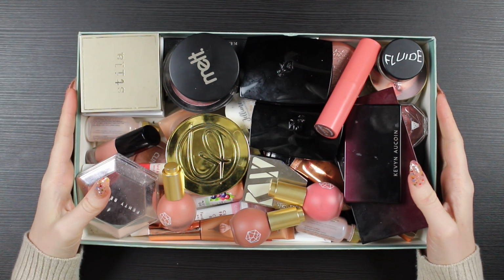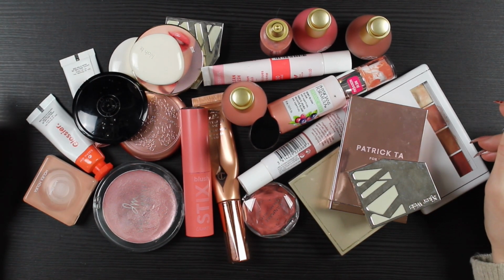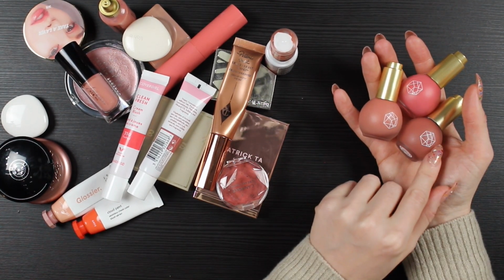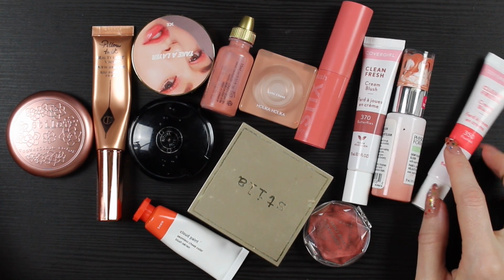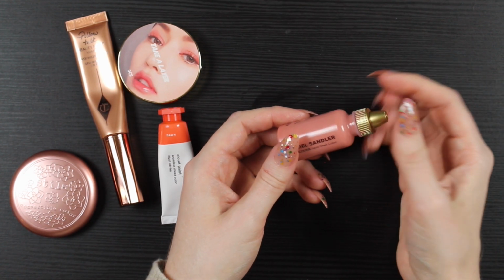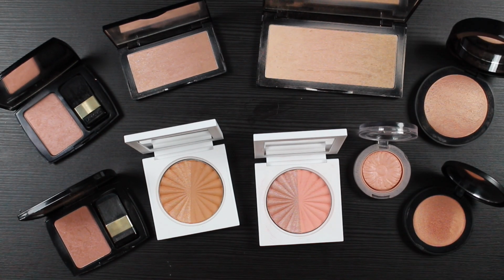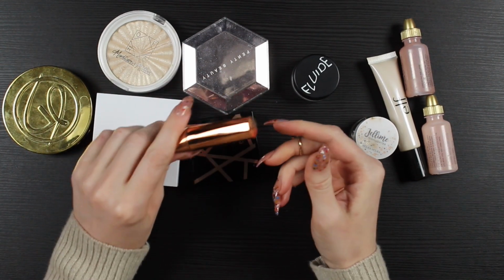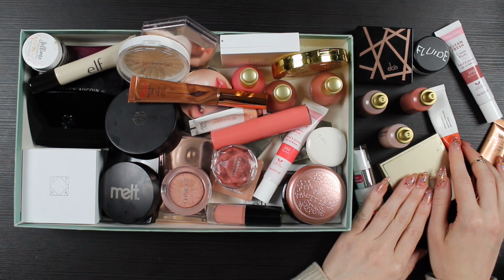DECLUTTERING MY ENTIRE COLLECTION OF BLUSH, HIGHLIGHTER, AND BRONZER | Hannah Louise Poston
elf active lip an cheek palette
em cosmetics color drops serum blushes
patrick ta she's so LA
kjaer Weis joyful
kjaer weis lustrous
lilah b divide duo in b lovely
lilah b divine duo in b incredible
glossier cloud paint in dusk (but use this link for a discount if it's your first time shopping glossier
danessa myricks dew-wet balm in rosewater
covergirl clean fresh cream blush in flushed
rituel de fille eros
canmake cream cheek 16
colourpop blush stix in roosevelt
physician's formula dewy blush elixir in gorgeous peach
covergirl clean fresh cream blush in butterflies
stila heaven's hue highlighter in kitten
daniel sandler watercolor blush in lux
glossier cloud paint in dawn (but use this link for a discount if it's your first time shopping glossier
charlotte tilbury beauty light wand in pillow talk medium
stila convertible color in peony
em cosmetics faded clementine blush
melt sundown blushlight
ofra x samantha march river bronzer
ofra x samantha march chick lit blush
clinique nude pop
lancome miel glace
lancome mocha havana shimmer
kevyn aucoin neo bronzer in sunset light
kevyn aucoin neo highlighter
charlotte tilbury beauty light wand in spotlight
elf liquid highlighter
daniel sandler watercolor highlighters
jd glow marilyn
ofra moondance highlighter
ofra x samantha march start inspired higlighter
elcie cosmetics luna higlighter
fenty diamond bomb
fluide beauty universal gloss in elysium

my nails are the Static nails Nearly Nylon almond pop-on manicure painted with Cirque Colors Kaleidoscope polish